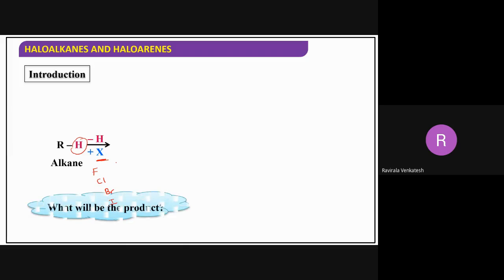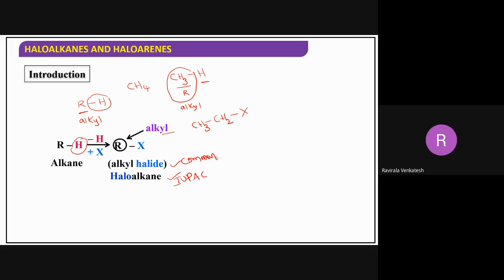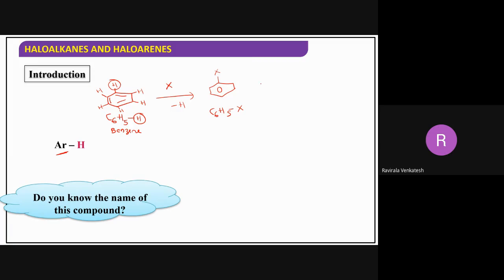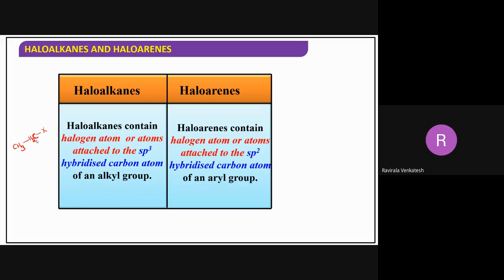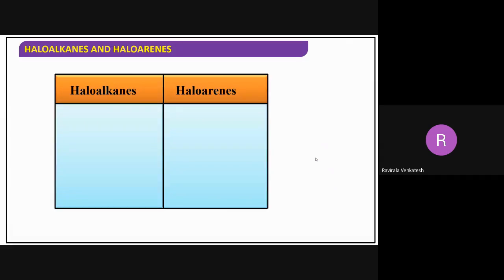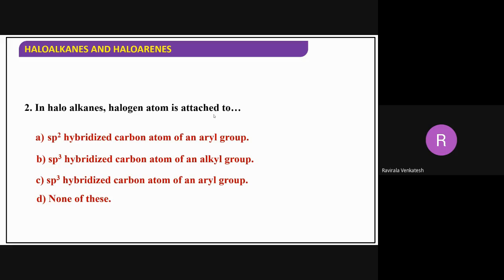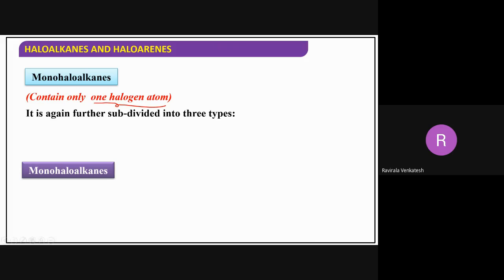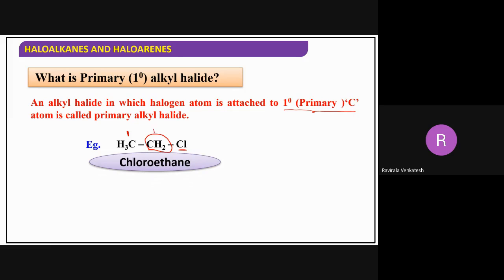Alkyl Aryl Halids Part 1 Classification 1